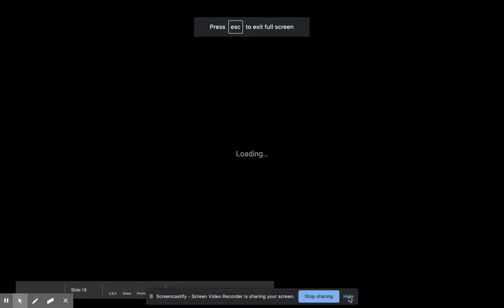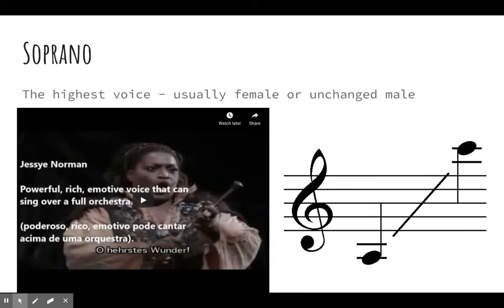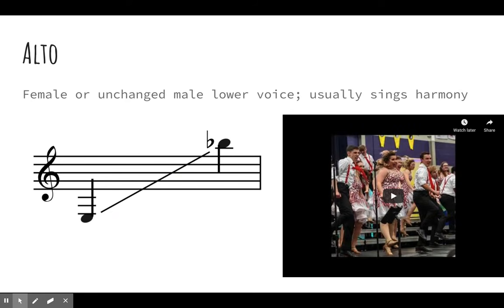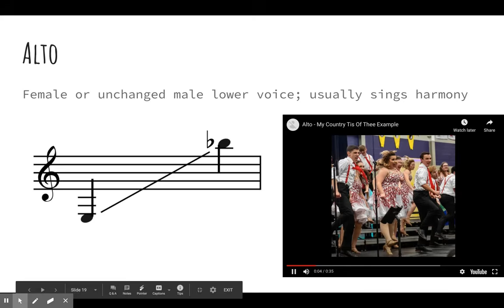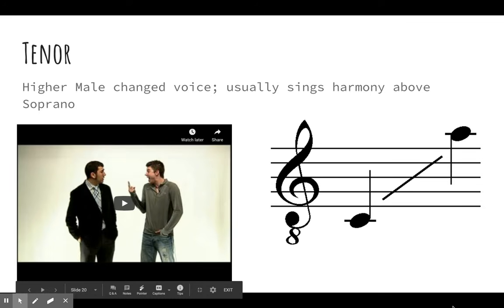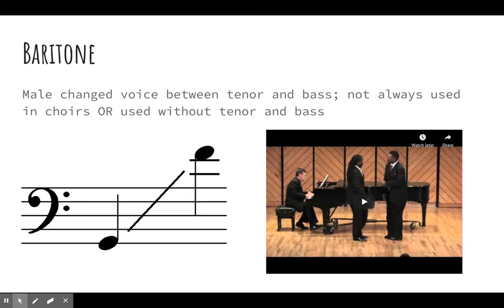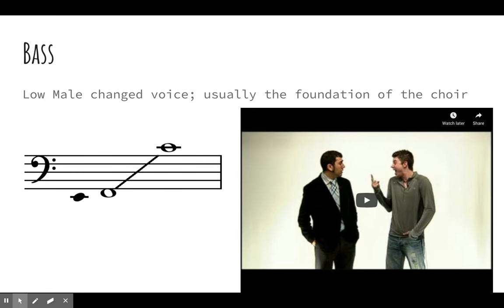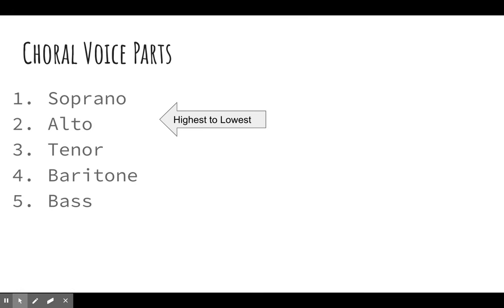Choir Voice Parts